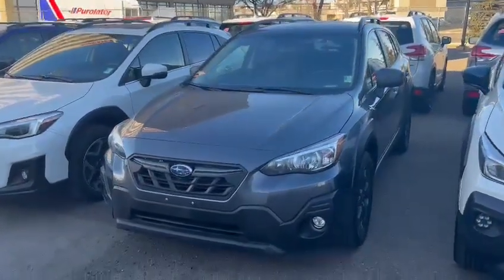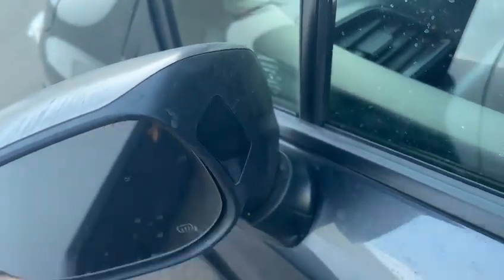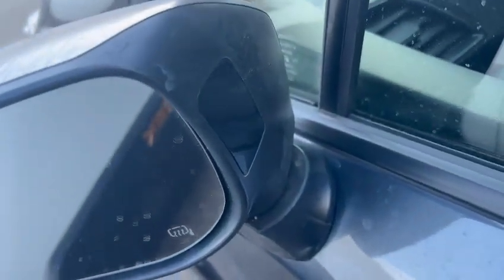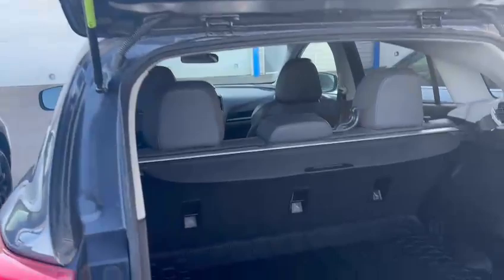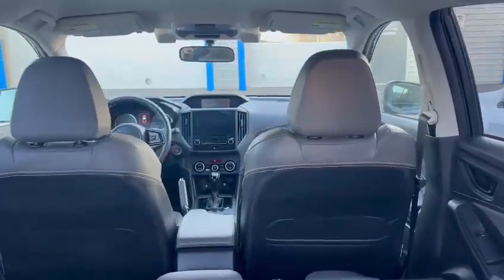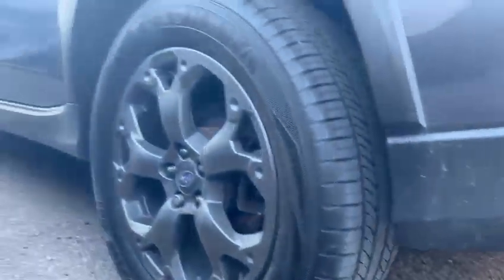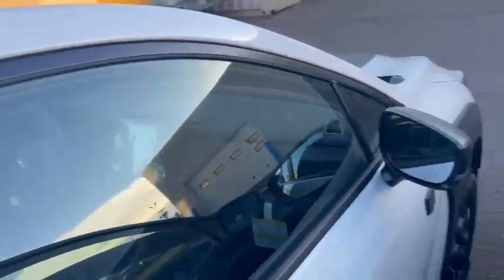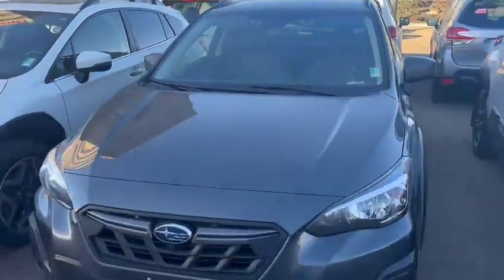2021 Subaru Crosstrek Limited | Rally Subaru | Pre-Owned Car | Certified Vehicles